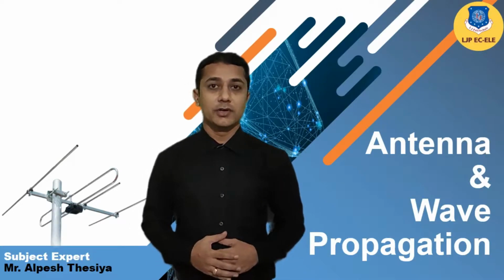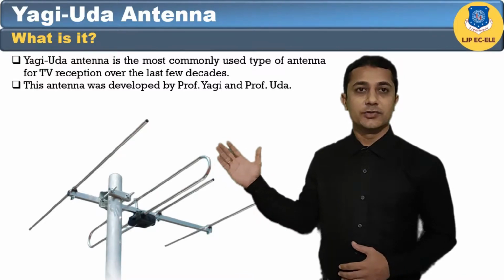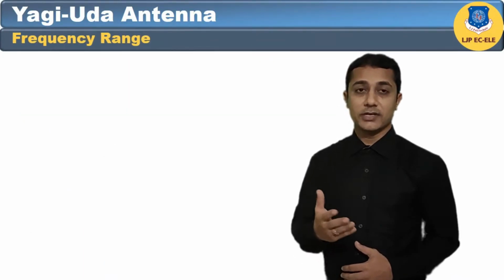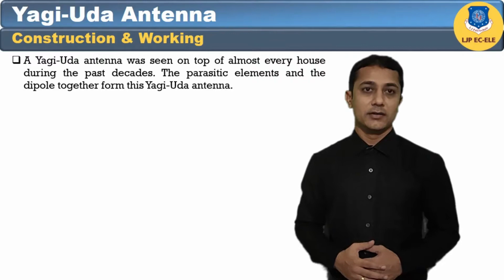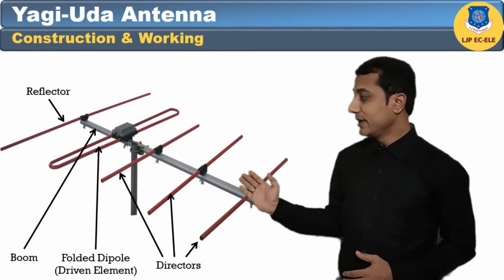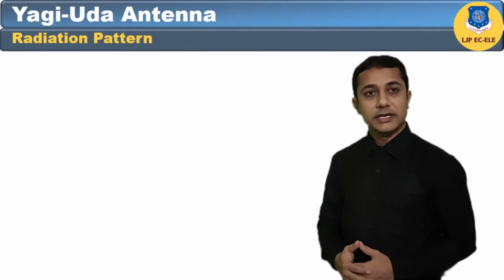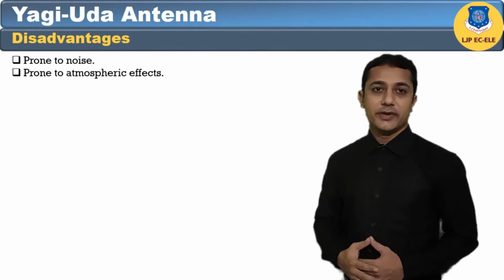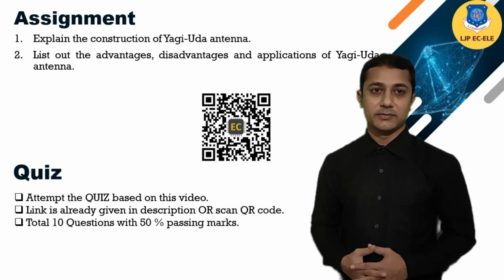YagiUda Antenna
What is YagiUda antenna?,Frequency range of operation, Construction, Working, Advantages, Disadvantages, Application, Where we use antenna?,